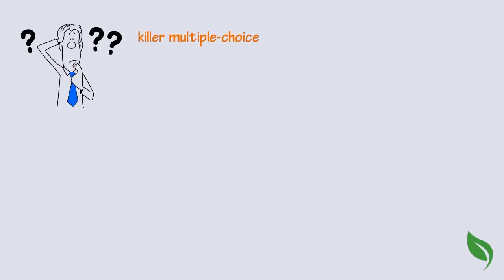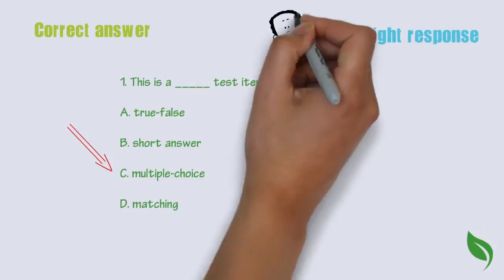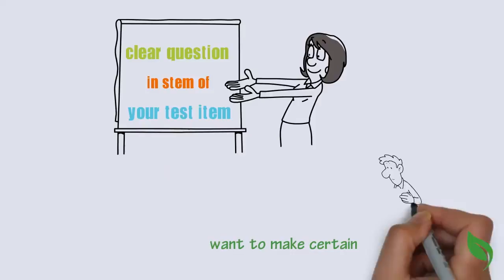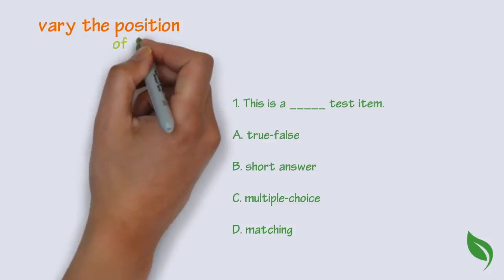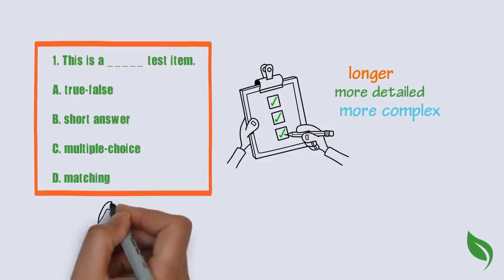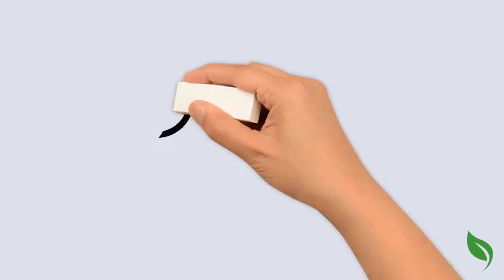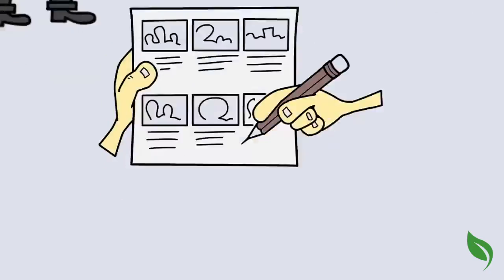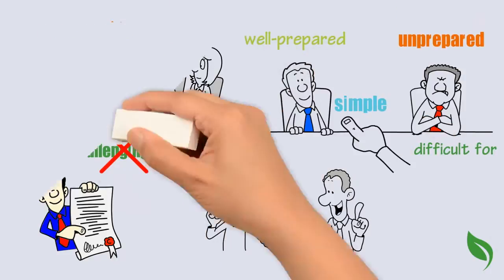How to Make a Killer Multiple Choice Test Question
We are a nationally recognized professional career training college in Canada. We have 50 campuses across the country and we've been helping individuals finding the right career paths since 1987. Join us and allow our career gurus to help you land your dream jobs in less than a year!

Train for a new career in Business, Accounting, Healthcare, Social Service, Legal, and I.T. at one of our 50 Campuses!